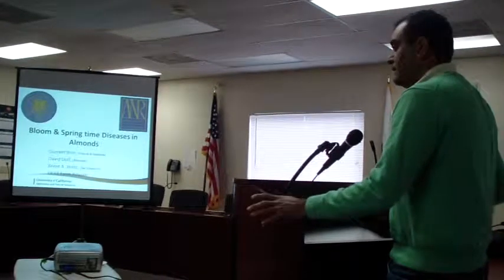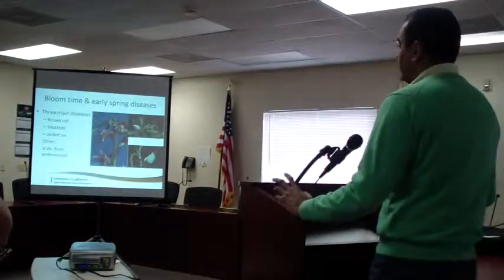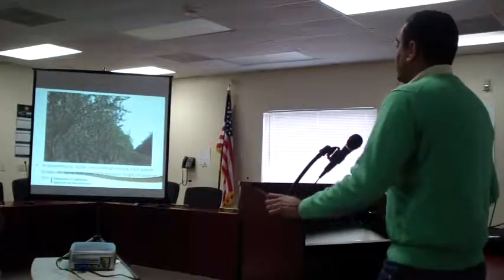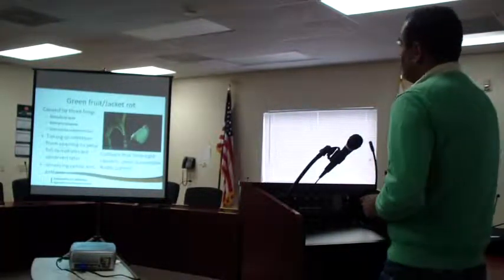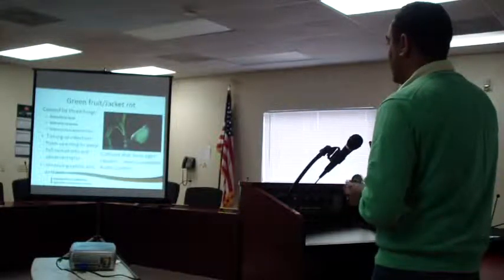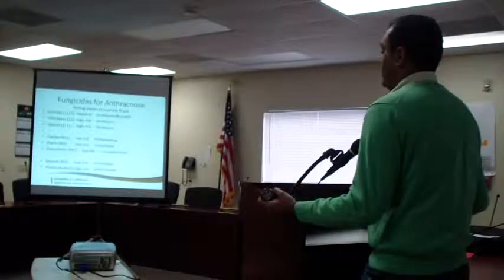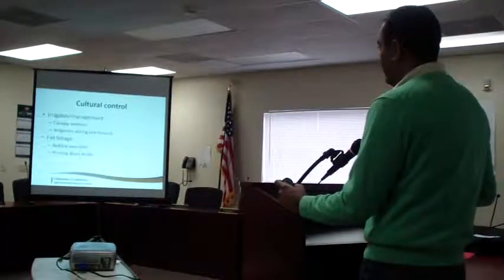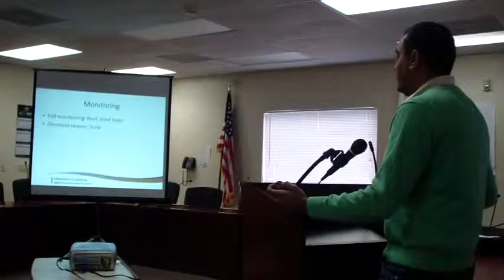Bloomtime & Spring Disease Control in Almonds- Gurreet Brar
Gurreet Brar, UCCE Fresno, Farm Advisor, talks about Bloomtime and Spring Disease Control in Almonds at a San Joaquin Sustainable Farming Project meeting on 2/11/14 in Firebaugh, CA.